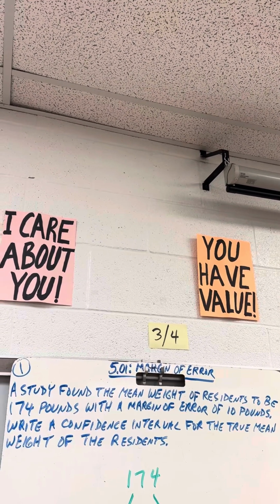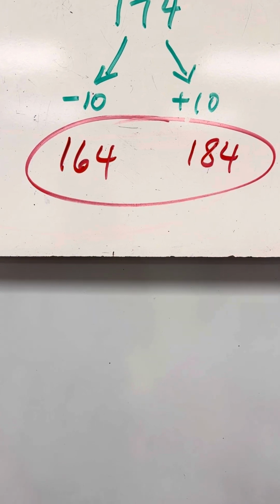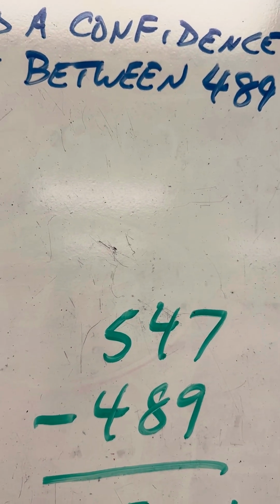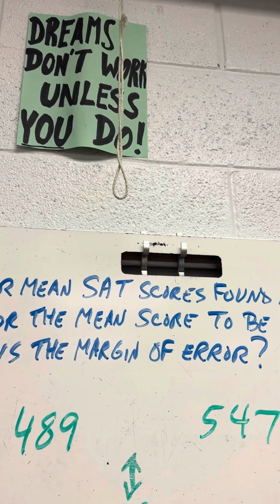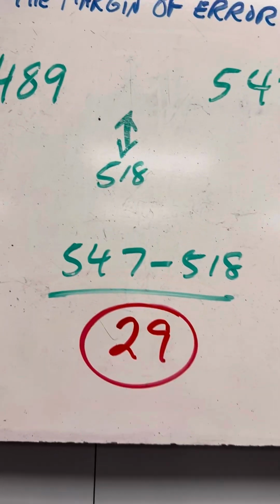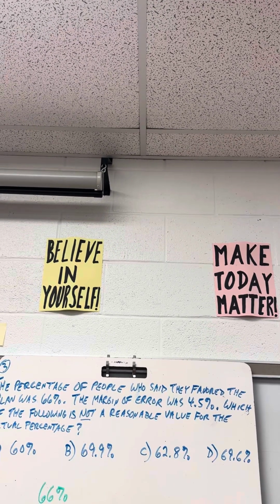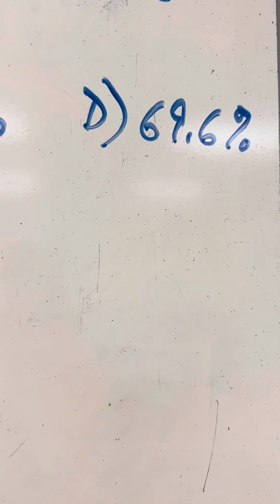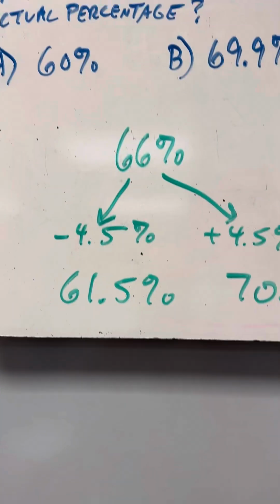Margin of Error